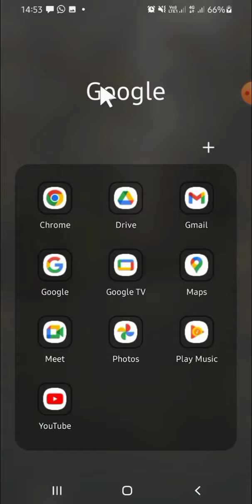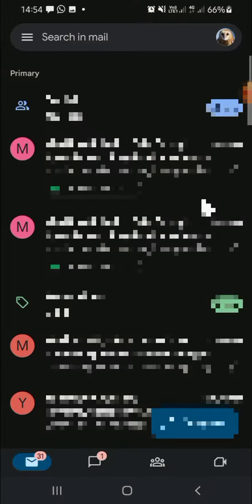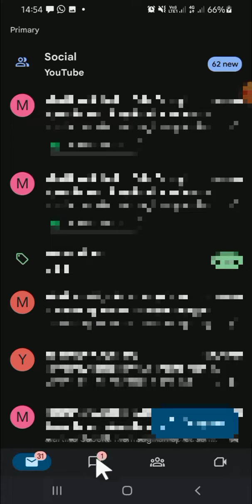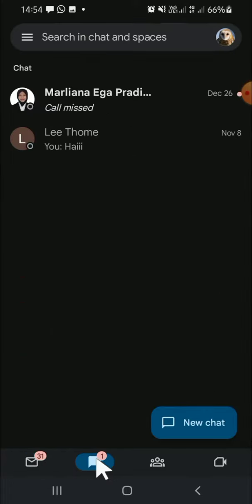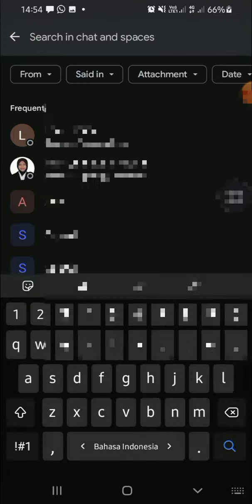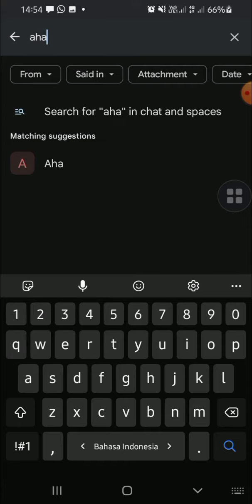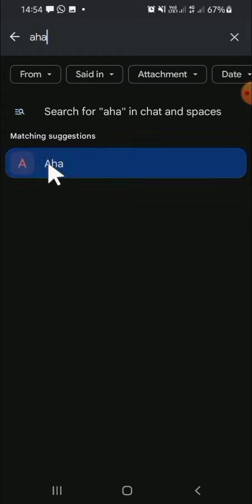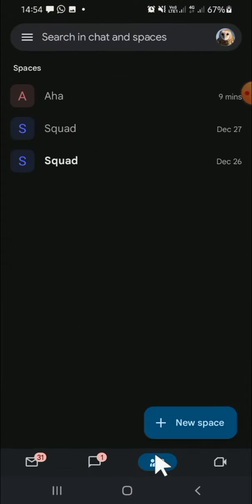⭐ QUICK GUIDE: How to Find Spaces on Google Chat | Android Mobile Phone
Struggling to find a space you have joined on google chat? No worries! In this video, will learn how to find spaces on Google Chat. Watch this video and find your spaces now!